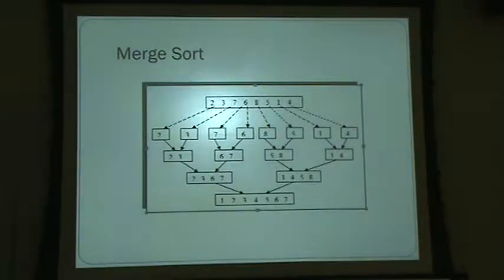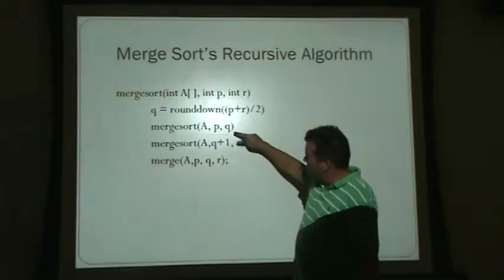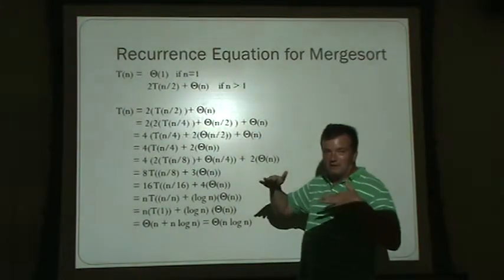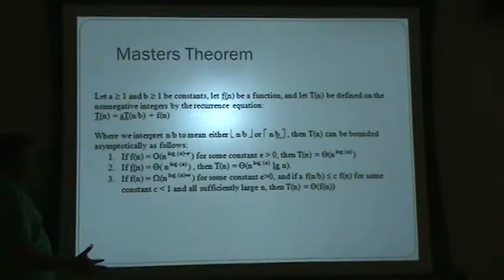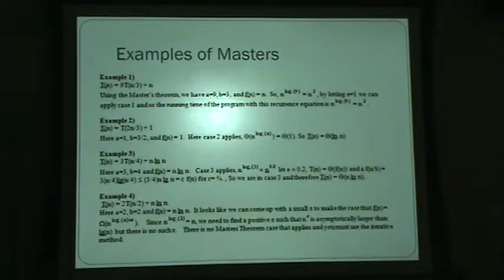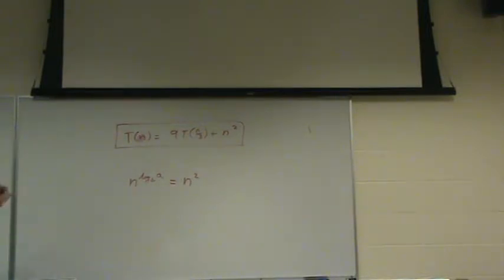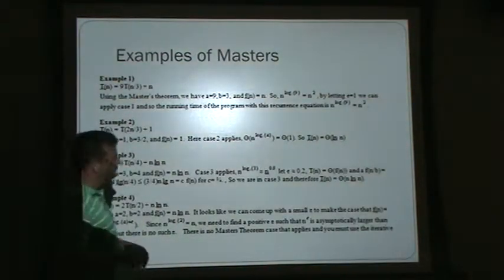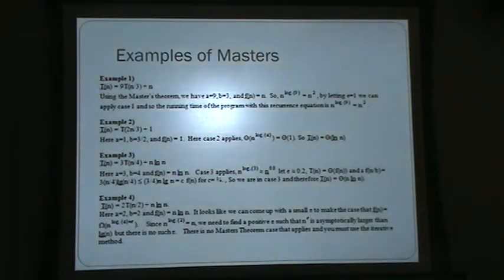Recurrence Equations - Masters Theorem